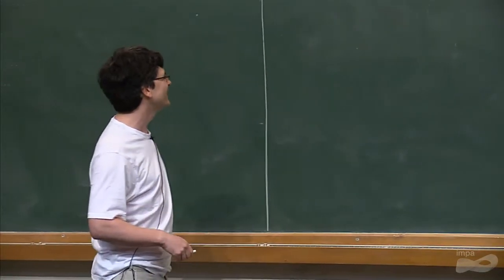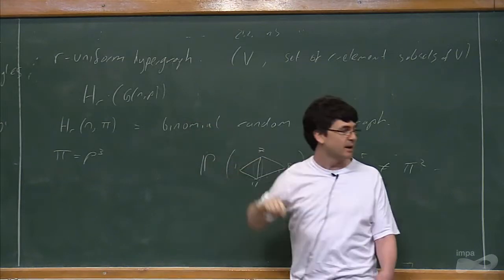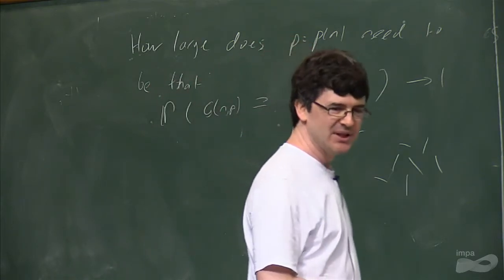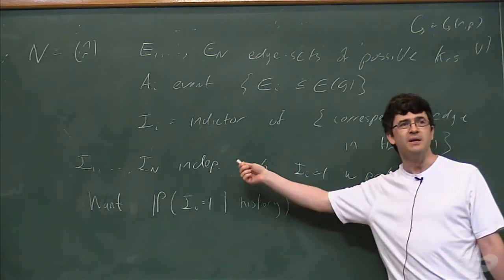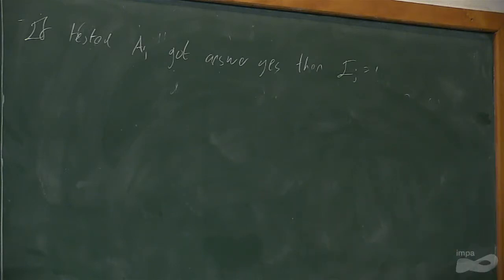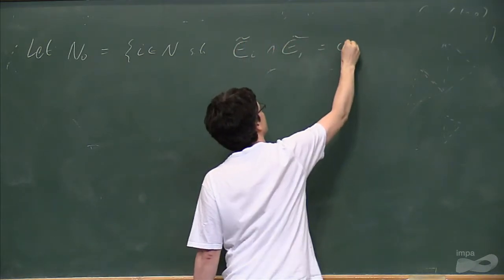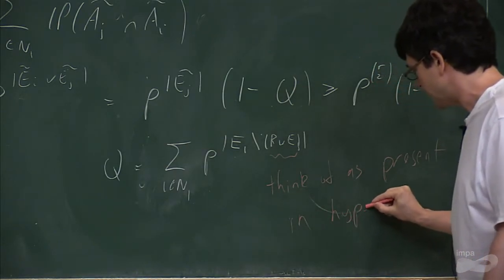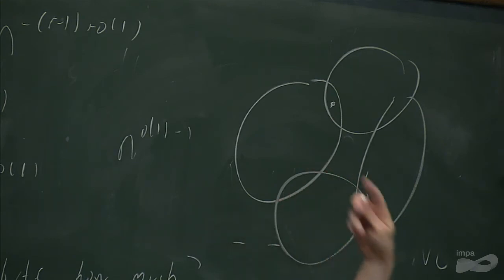Graphs and Randomness - Oliver Riordan (University of Oxford)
Graphs and Randomness
Oliver Riordan (University of Oxford)
Random cliques in random graphs

Combinatorics and probability theory have a had a fruitful history of interactions. On the one hand, the probabilistic method developed by Erdős and collaborators became a cornerstone of the theory of graphs and hypergraphs. On the other hand, the study of random graph models (pioneered by Erdős and Rényi) and of random processes on graphs led to many fruitful interactions between the two subjects, as well as to interesting applications.

Our two-week workshop will bring together some of the world’s leading experts in combinatorics and probability to discuss recent advances and collaborate both within and across the lines of their respective disciplines. Each week of the workshop will have its own focus:

Focus Week #1: Probabilistic Combinatorics from February 19th to 25th, 2018.
Focus Week #2: Random Graph Models and Processes from February 26th to March 4th, 2018.

Minicourses and talks will be geared towards students entering the field. Otherwise, structured activities will be kept to a minimum in order to allow time for discussions and collaboration. We encourage participants to stay for the whole duration of the workshop in order to enjoy as broad an experience as possible. At the same time, more limited participation during one of the two focus weeks is also possible.

Organizing Committee:

Simon Griffiths (PUC-Rio)
Bruce Reed (CNRS/IMPA)

Scientific Committee:

Bruce Reed (CNRS/IMPA)
Maya Stein (UChile)